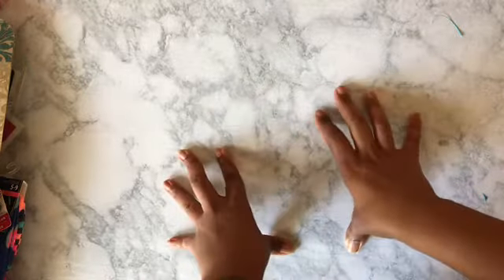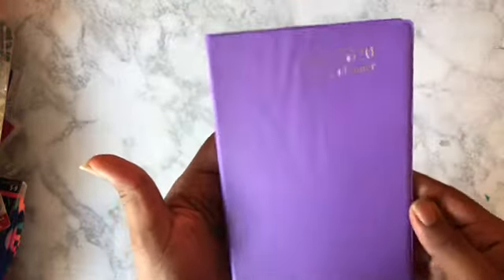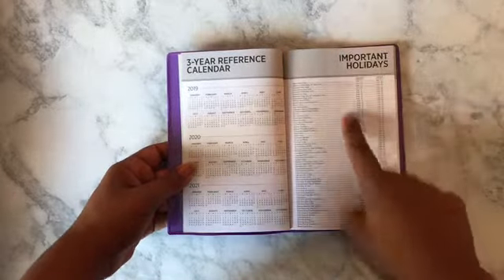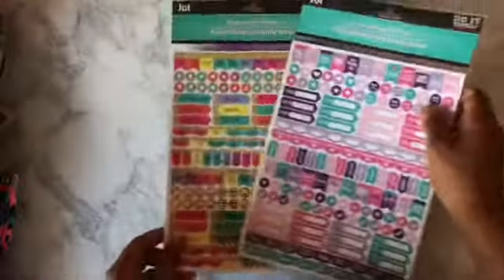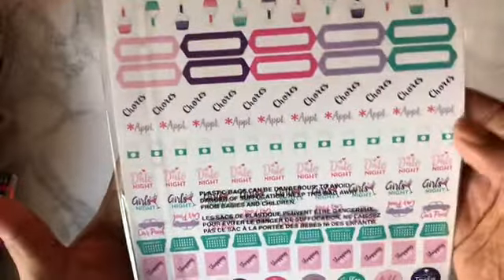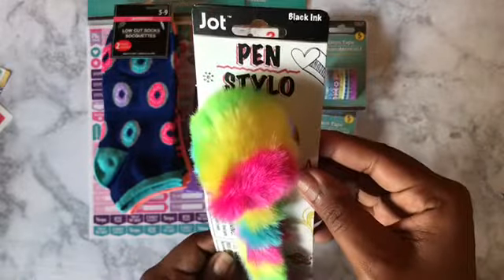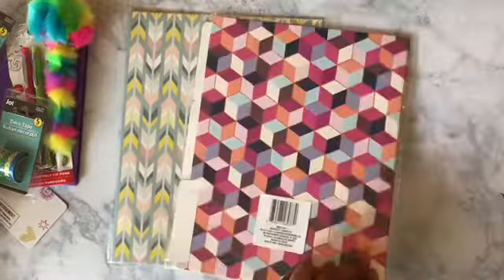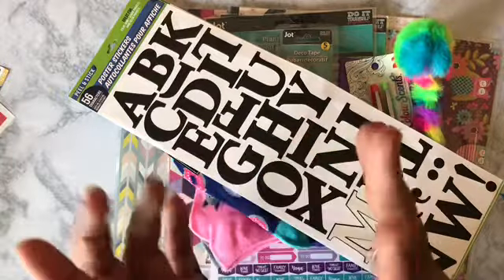Dollar Tree|PlannerHaul|OnABudgetHaul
Happy Planner and Planner DIY Inspirations